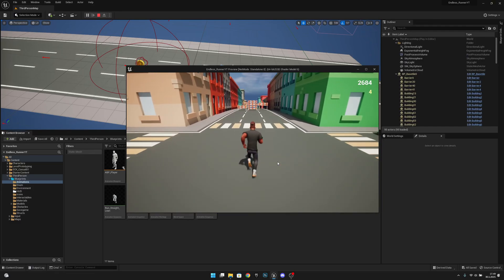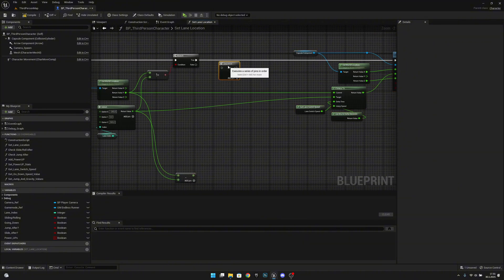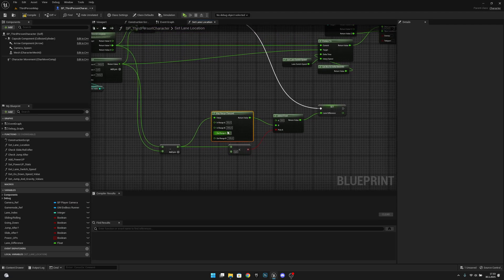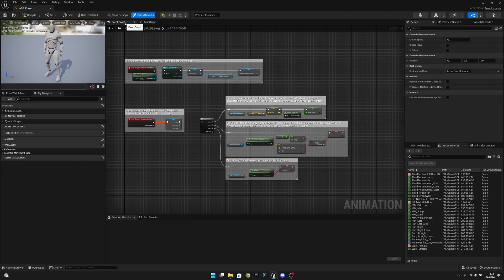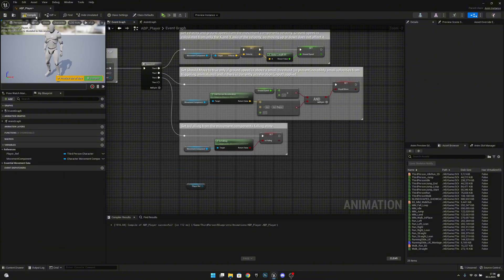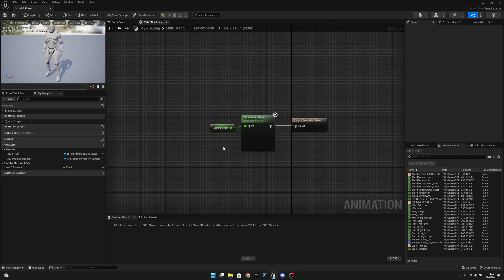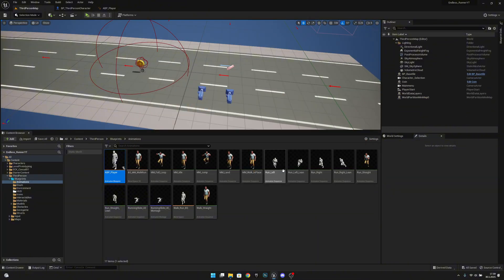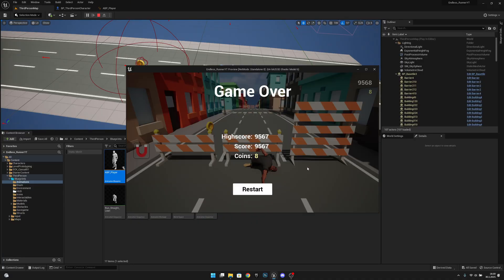Using The New Animations - Unreal Engine 5 Endless Runner Series Part 50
In this episode we will create the code for the new animations and put the whole thing together! Hope You Enjoy!